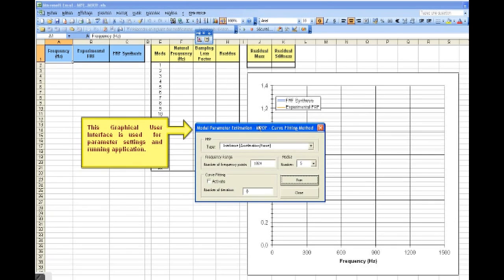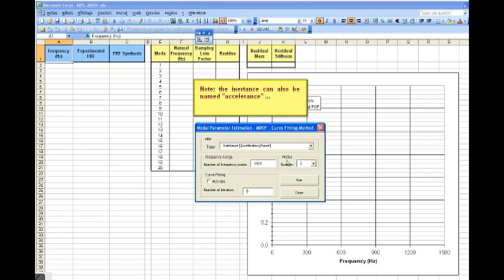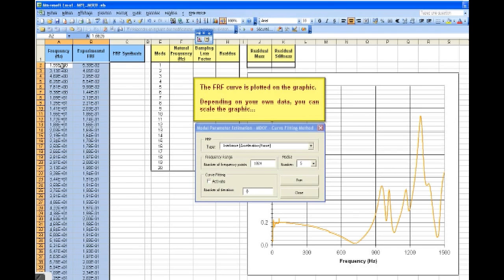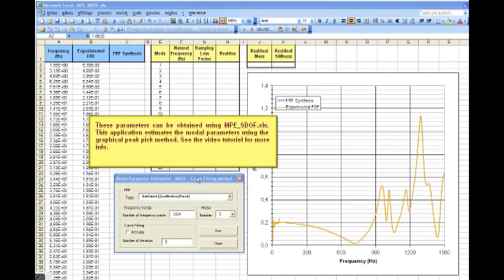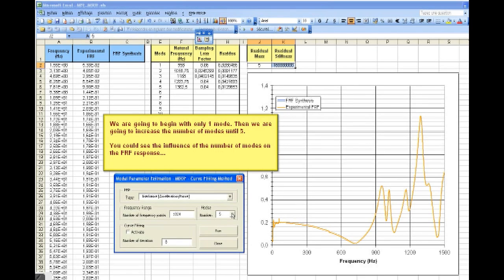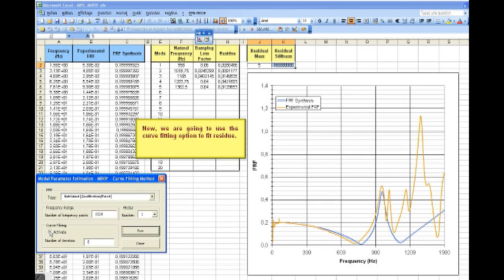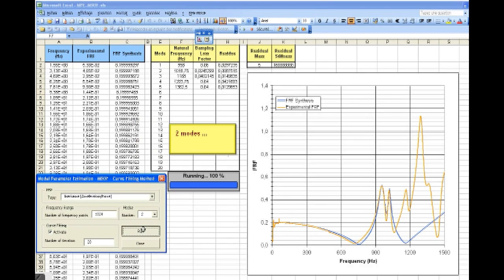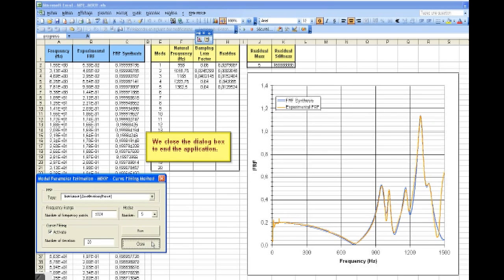Excel macro for Modal Parameter Estimation - MDOF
Estimating the modal parameters (Resonance frequency, damping and residue) using curve fitting method. It consists in synthesizing the FRF from modal parameters and residual mass and stiffness.